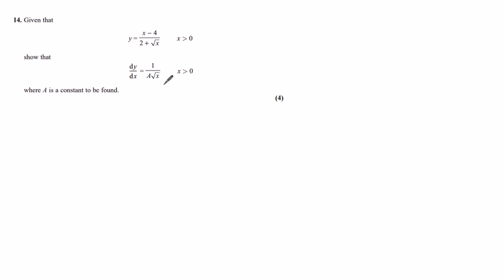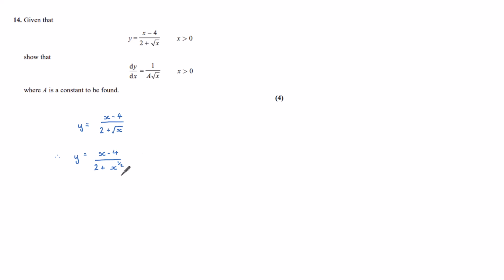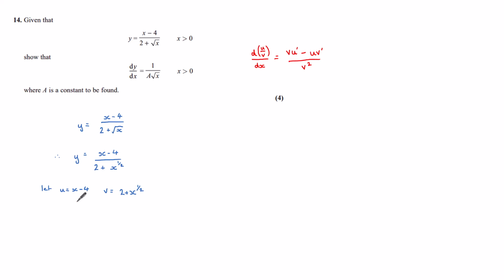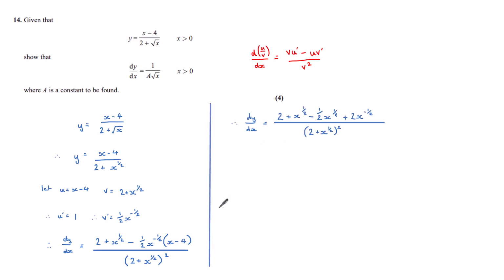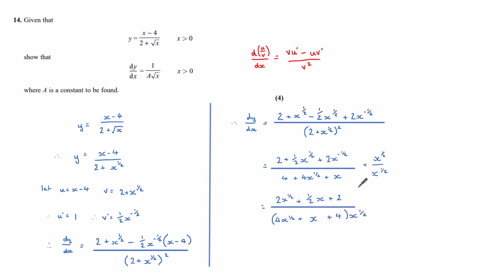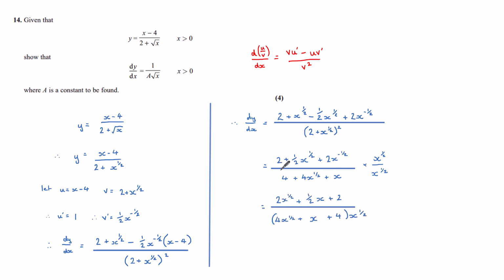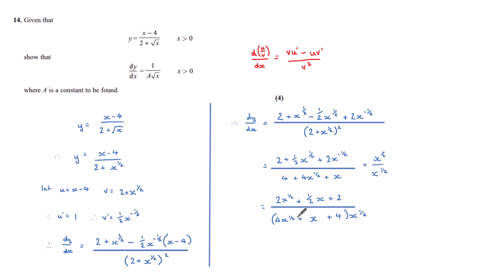A level Edexcel November 2021 Paper 1 Q14 - Differentiation | ExamSolutions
Learn how to use the quotient for differentiation